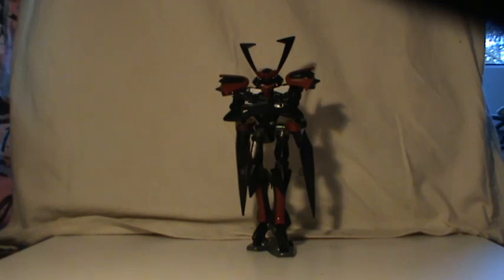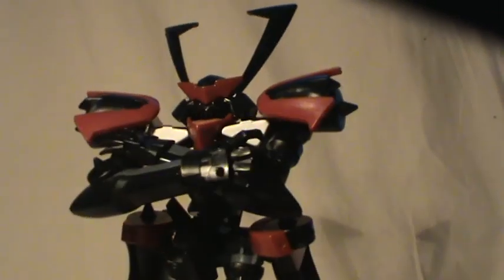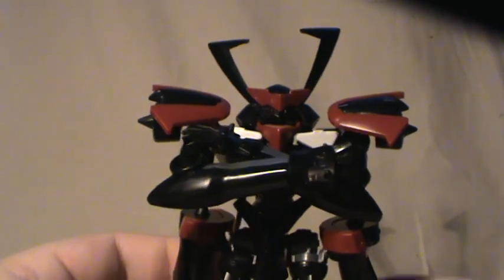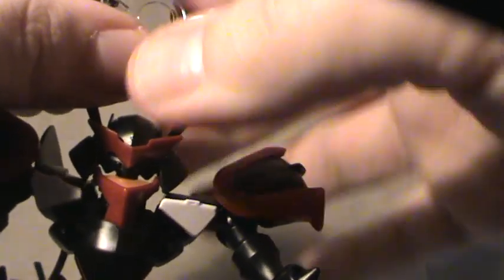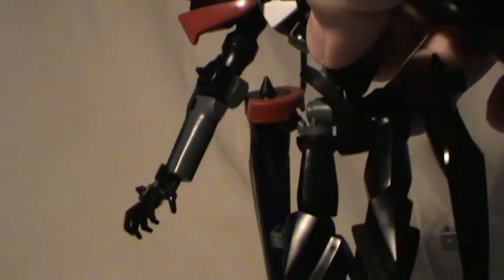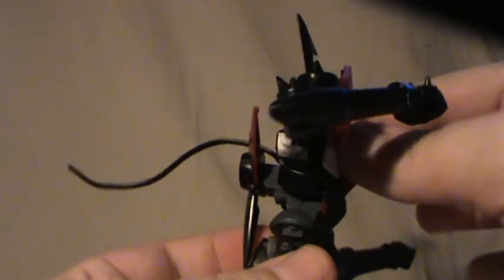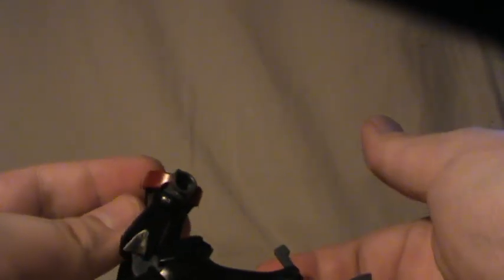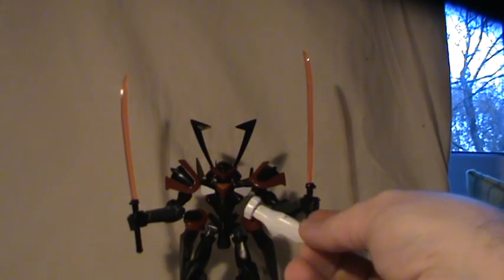Eucep's Opinion: HG 1/144 Masurao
My finished black samourai mobile suit.